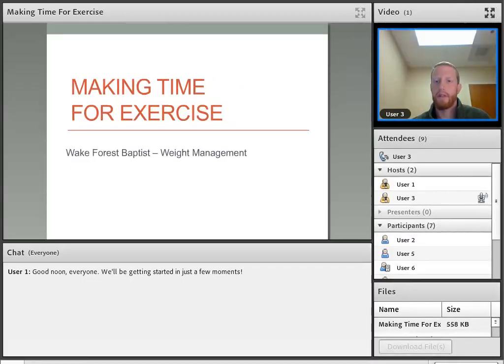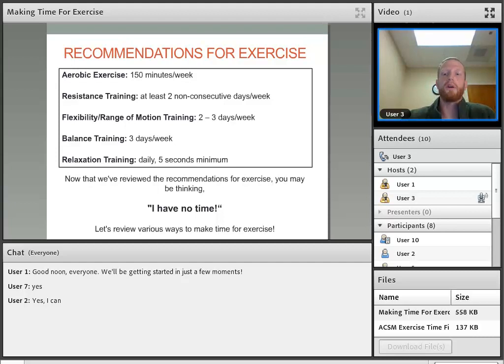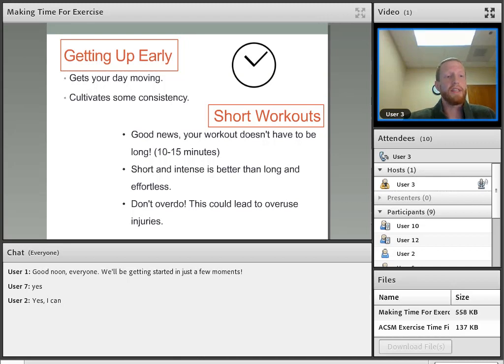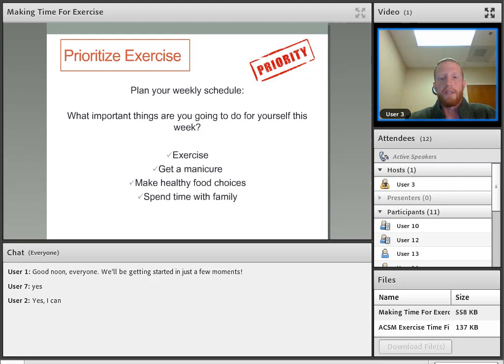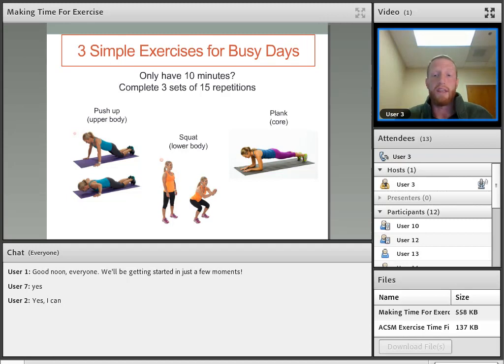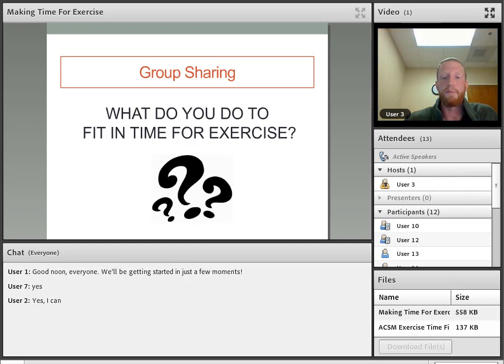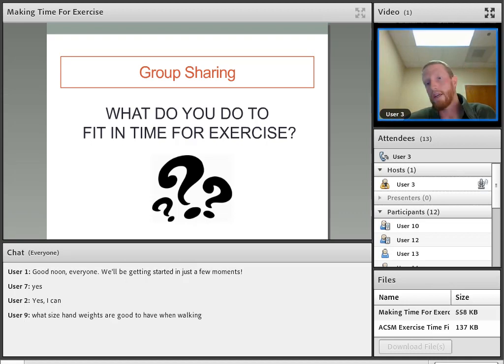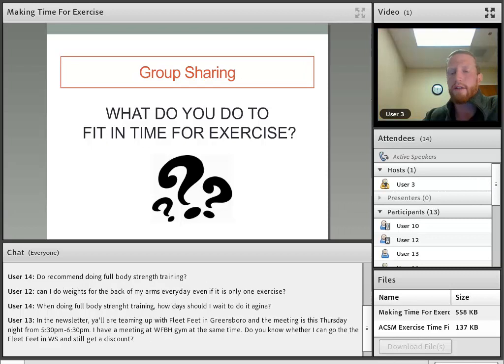Essentials & Optifast, Virtual - Making Time for Exercise